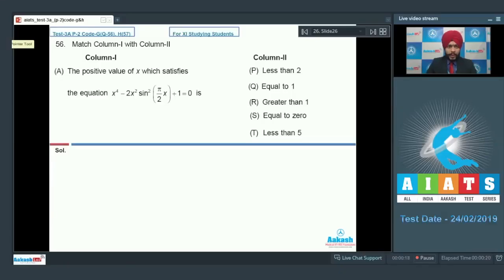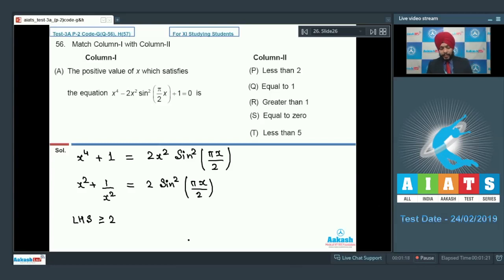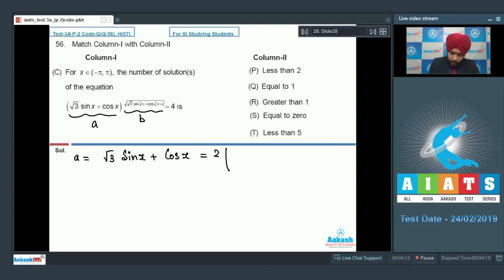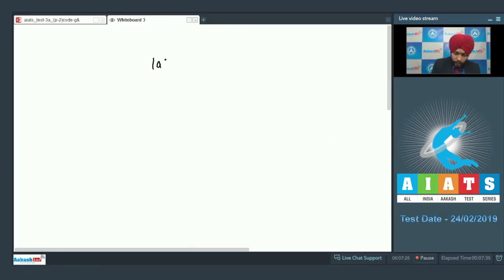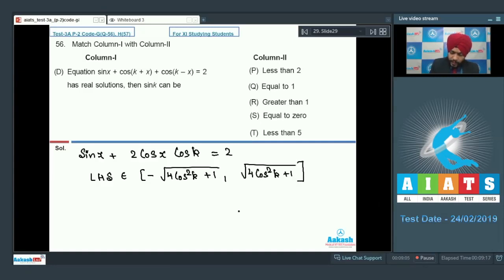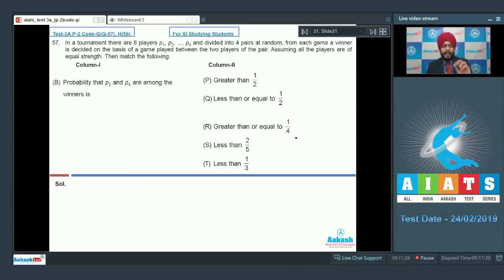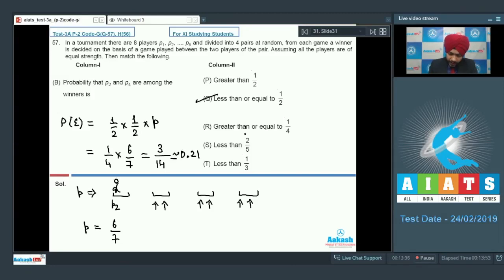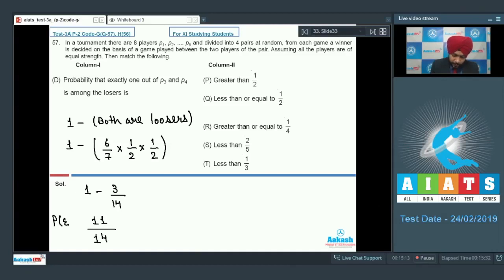AIATS TEST 3A PAPER 2 Code G&H For XI Studying Students MATHEMATICS JEE Advanced 2020 Q56 to 57